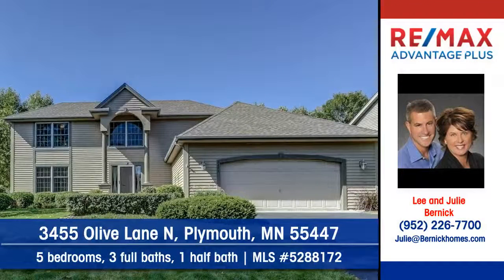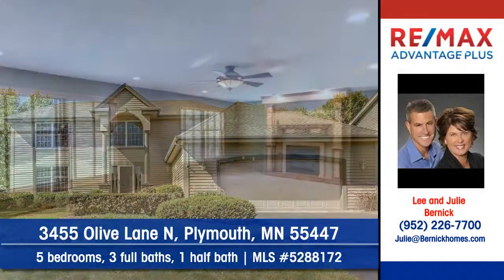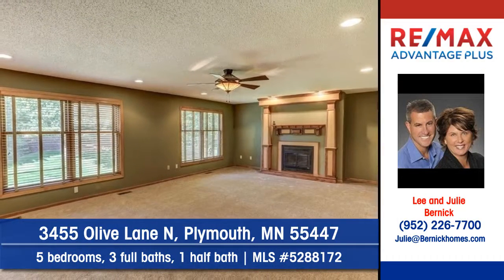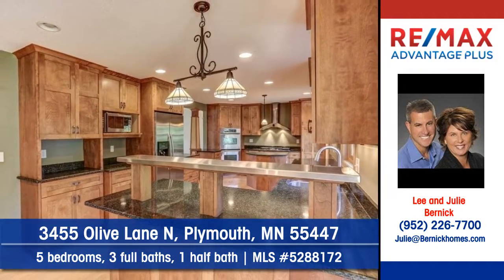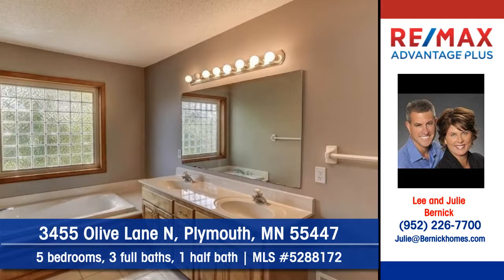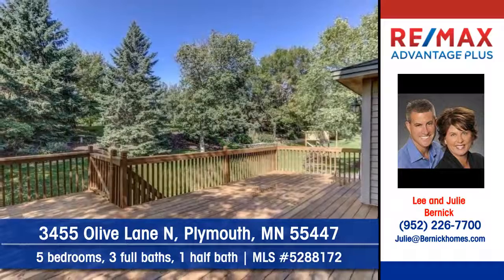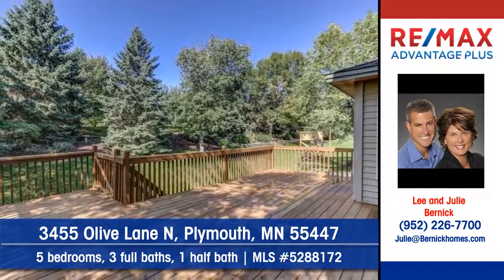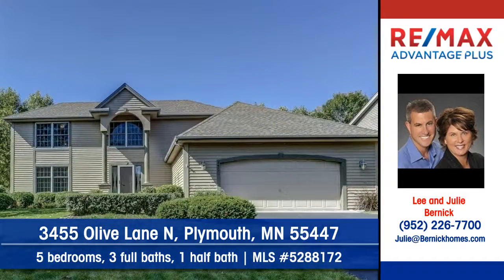Homes for sale 3455 Olive Lane N Plymouth MN 55447 RE/MAX Advantage Plus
MLS Number: 5288172

Let Lee And Julie Bernick of RE/MAX Advantage Plus show you this nice home at 3455 Olive Lane N in Plymouth. Here's a home that shows like a model. Cabinets and counter space abound in the delightful kitchen. Enjoy your meals in the convenient dining area. You'll find 5 bedrooms, 3 full baths and 1 half bath in this home. Outdoor parties will be memorable on the wonderful deck. This home is sited on a gorgeous and private lot. Contact Lee And Julie Bernick at RE/MAX Advantage Plus to arrange for a personal showing.

Beautiful 5 bedroom home sits on a gorgeous, private lot in Wayzata school district. This home shows like a model and includes numerous updates including newer kitchen with stainless appliances, double ovens, solid surface counters and more. open and bright, the home also features fresh paint and carpet through-out. 4 bedrooms on 1 level, incl. luxury master suite, fully finished lower level, very generous room sizes, gas fireplace and more all on a professionally landscaped lot in an ultra-convenient location!